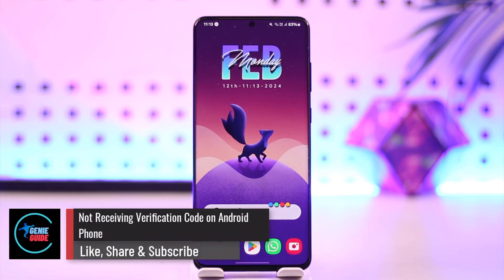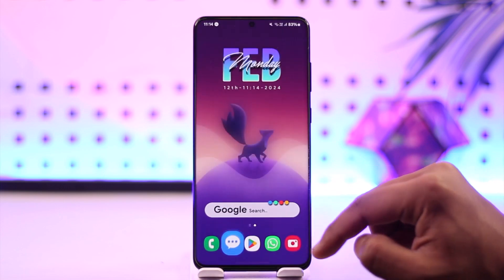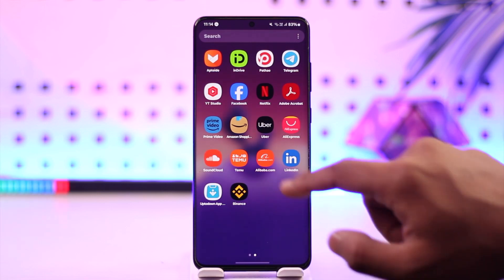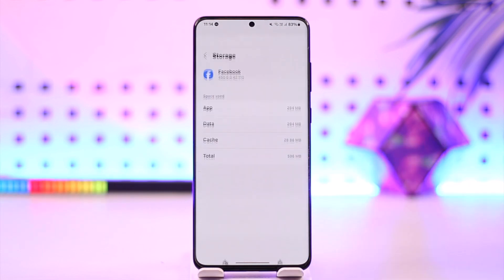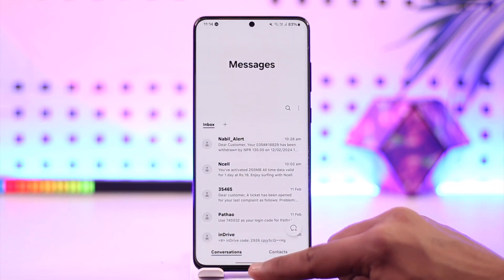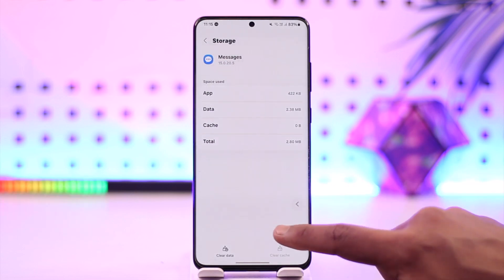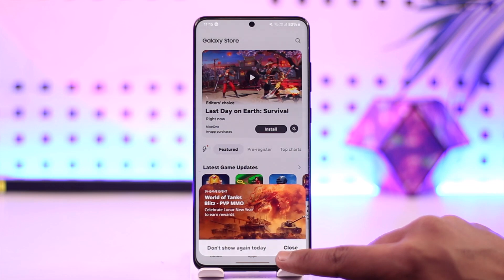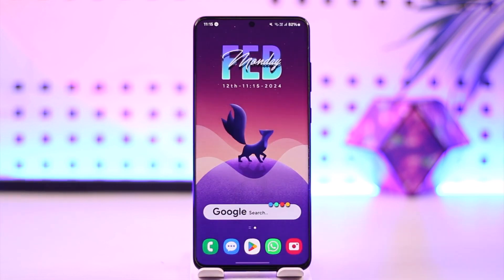Not Receiving Verification Code On Android Phone !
In this video, I will show you how to fix if you are not receiving a verification code on your Android.

~ Chapters:
0:00 Introduction
0:15 App Issues
0:57 Other Fixes
1:43 Conclusion